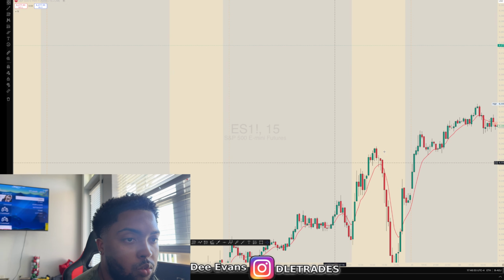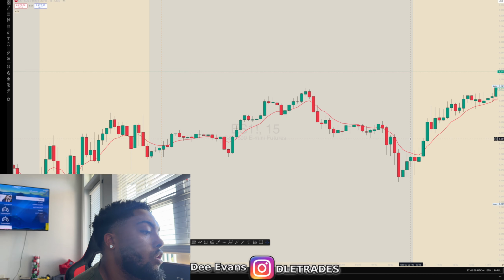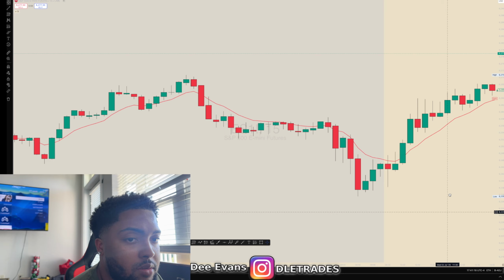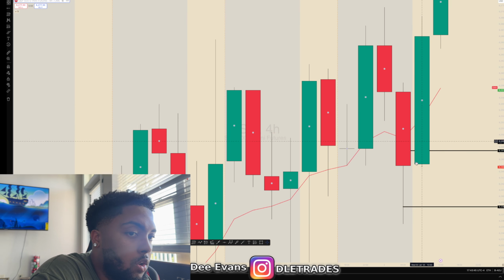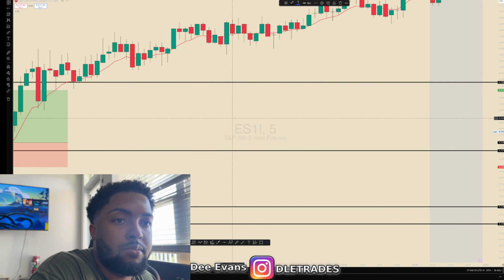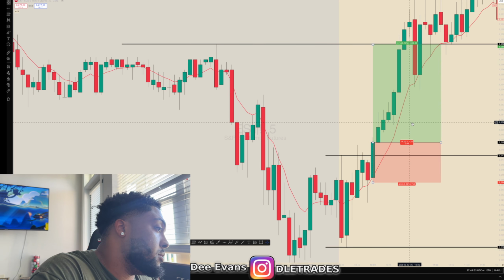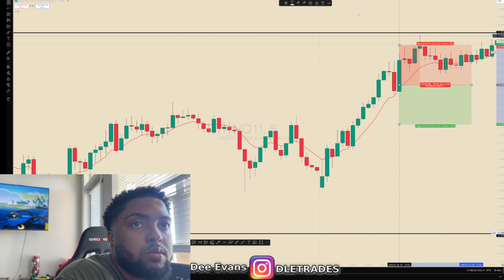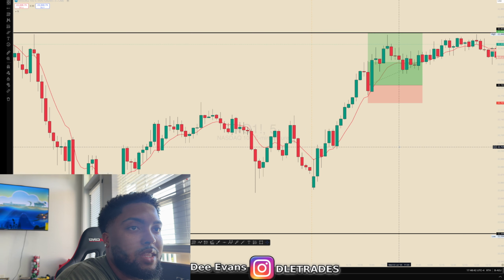HOW I MADE $1000 today Trading Futures !! THIS ONE SIMPLE STRATEGY!!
HOW I MADE $1000 today Trading Futures !!